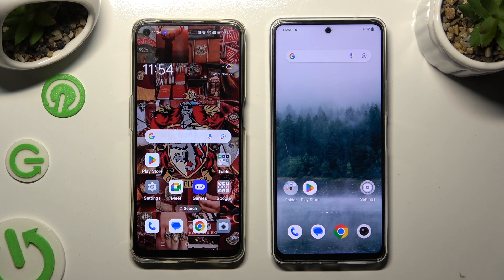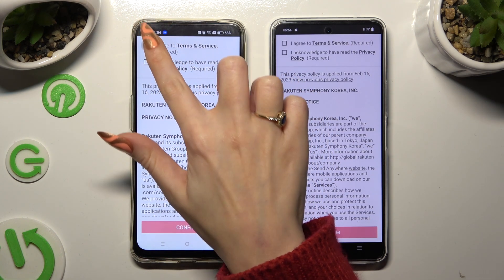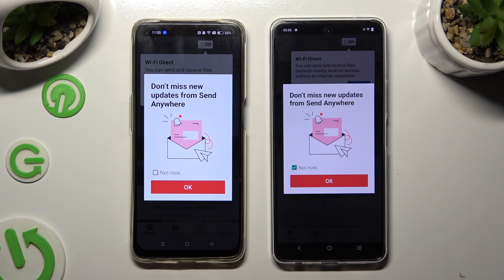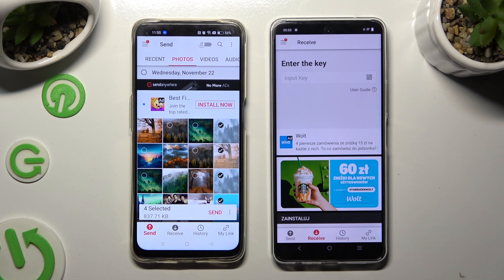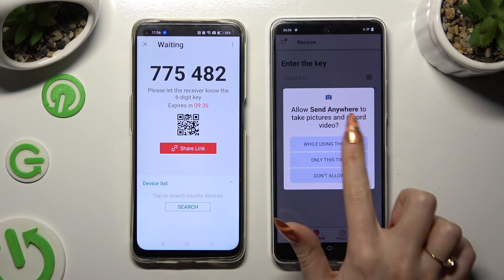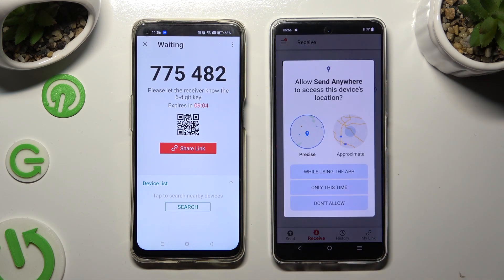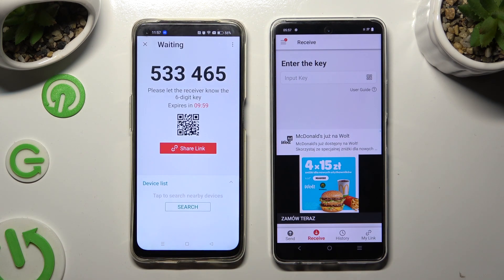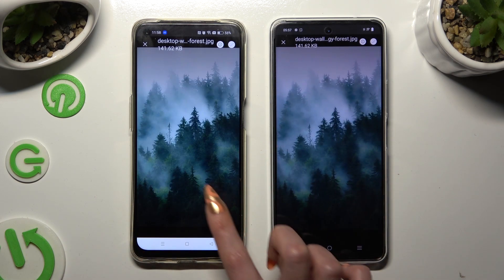How to Transfer Files to VIVO Y36: Mastering Send Anywhere for Effortless Sharing!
Embark on a hassle-free file transfer experience as we guide you through the seamless process of sending files from any Android device to the VIVO Y36 using the versatile Send Anywhere app! In this insightful video, we explore the functionalities of this powerful tool, ensuring you can effortlessly share photos, videos, documents, and more with your VIVO Y36. Whether you're upgrading your device or simply engaging in content sharing, this tutorial provides essential insights on leveraging Send Anywhere for quick, secure, and efficient file transfers.

Questions:

How to initiate the file transfer process from any Android device to VIVO Y36 using Send Anywhere?
How to ensure the security and privacy of my files during the transfer with Send Anywhere?
How to troubleshoot if my VIVO Y36 is not receiving files through Send Anywhere?
How to explore advanced features and settings within the Send Anywhere app for efficient file sharing?
How to verify the integrity and accessibility of the transferred files on VIVO Y36 after using Send Anywhere?